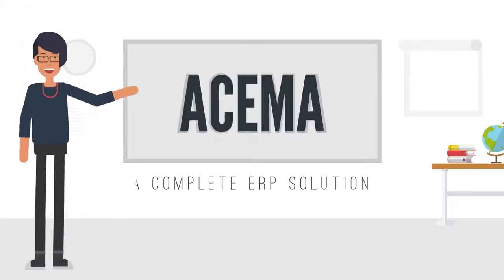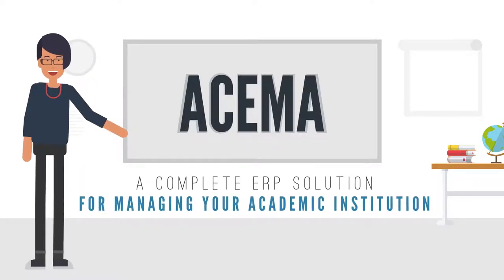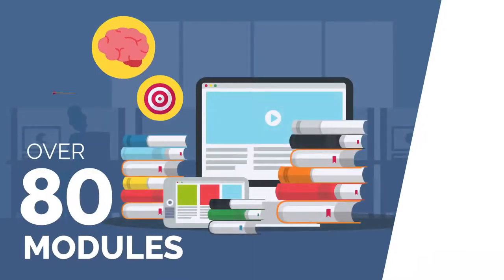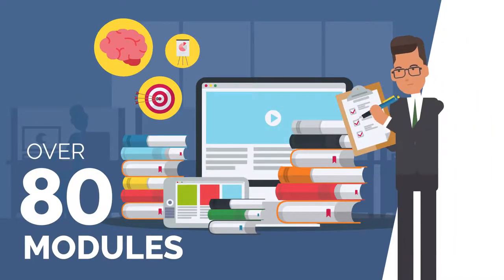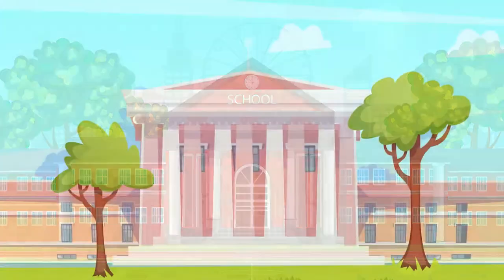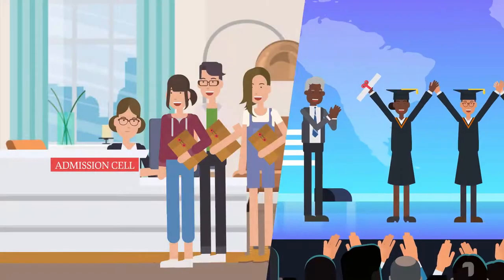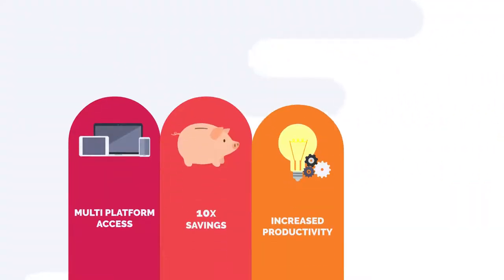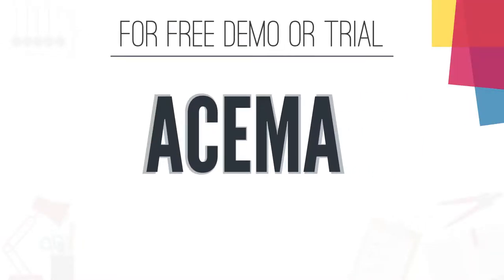✅ACEMA || A complete ERP system || Short animated 2D advertisement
Welcome to ACEMA -  a complete ERP solution for managing your Academic Institution. Built on Zoho Creator, it has over 80 Modules covering all critical areas, helping you easily manage your institution - School or College right from Admissions to Alumni! ACEMA offers multiplatform access, cost savings, productivity and efficiency.

For Professional Voiceover:
👉Indian English
👉American English
👉Hindi
👉Urdu
👉Thamil
👉Bengali
👉Marathi
👉Gujarathi
👉Kannada
👉Telugu
👉Arabic
👉German
👉Spanish
👉French
👉Chinese
American English 👉🏻

Indian English Male  👉🏻

Indian English female 👉🏻

Hindi female 👉🏻

Tamil male 👉🏻